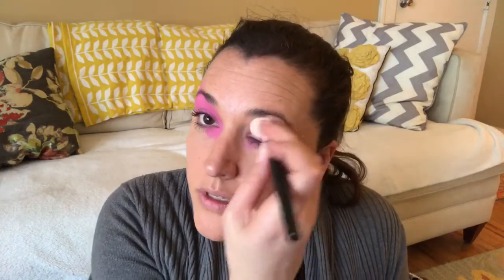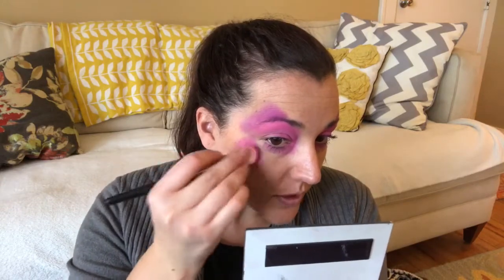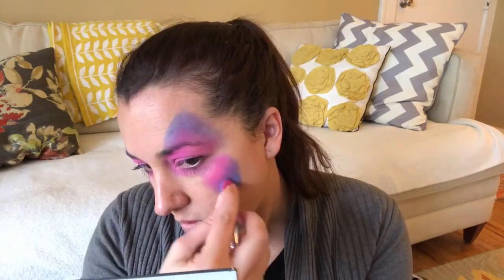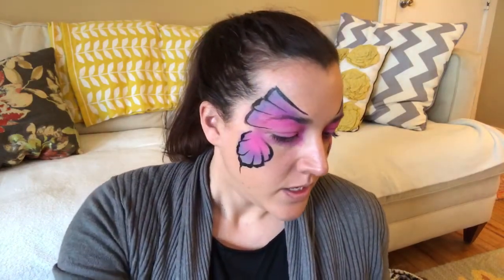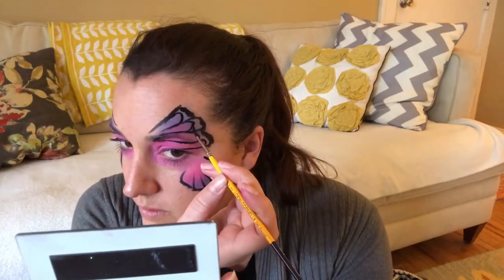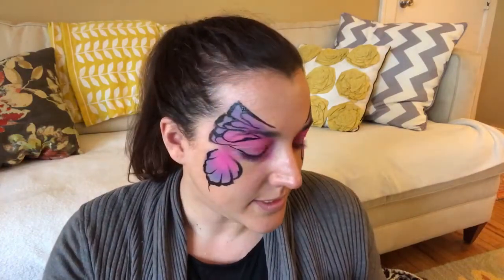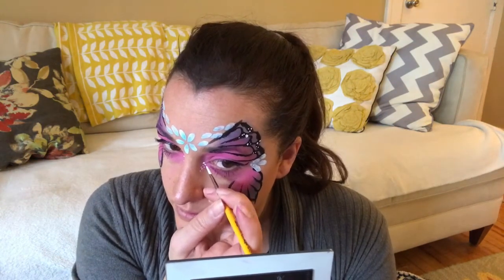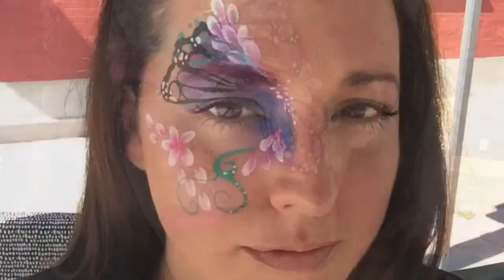Starblends Butterfly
Butterfly tutorial using starblends powder for facepaint.